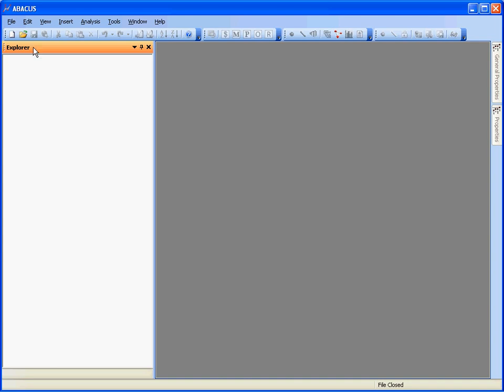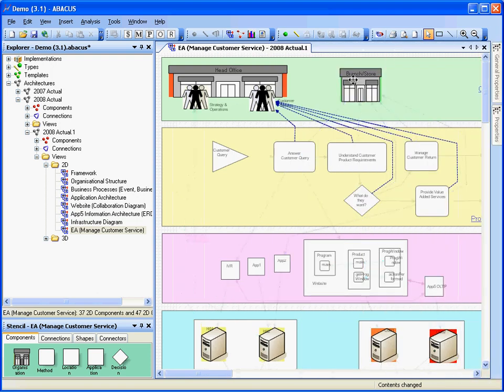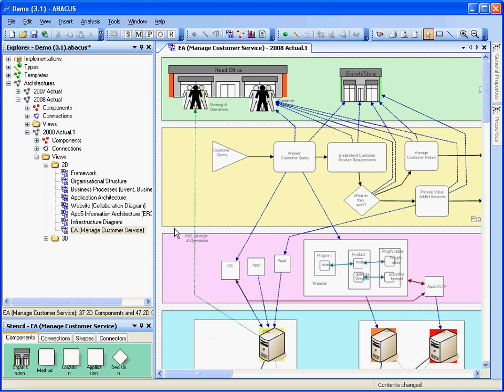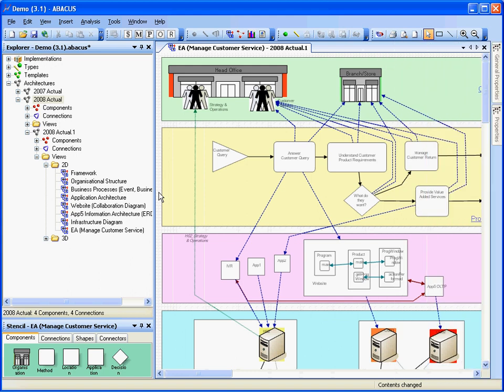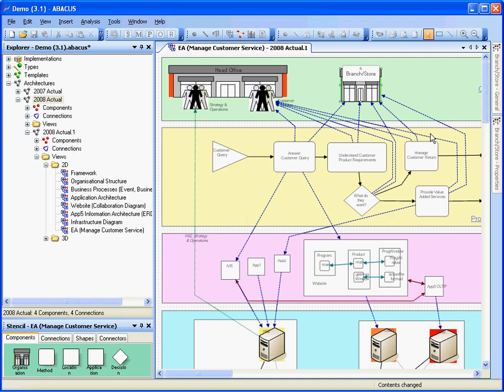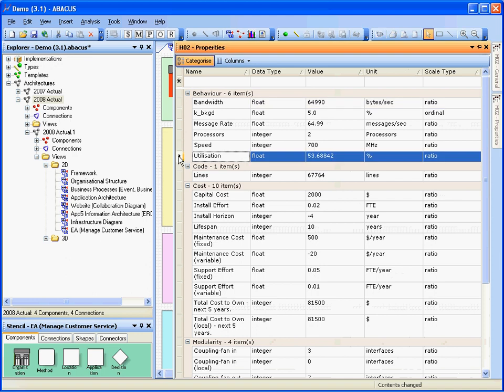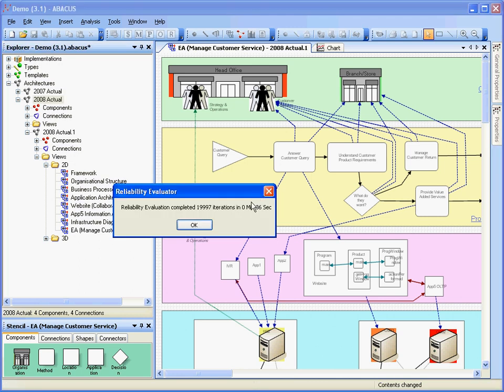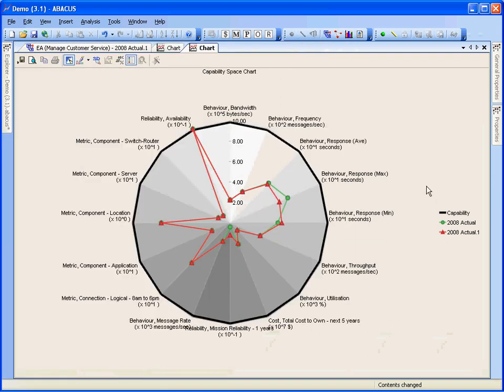ABACUS walk-thru #2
Add "&fmt=18" to the end of the URL to get the original high-res video and even higher-res versions are available